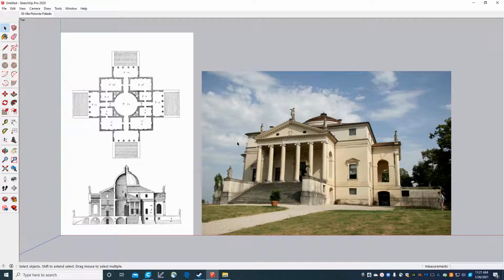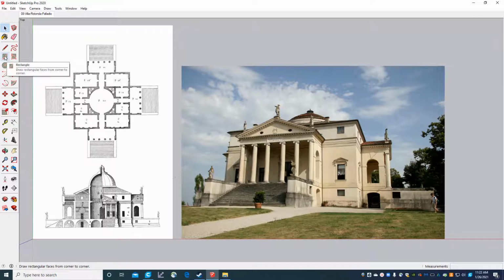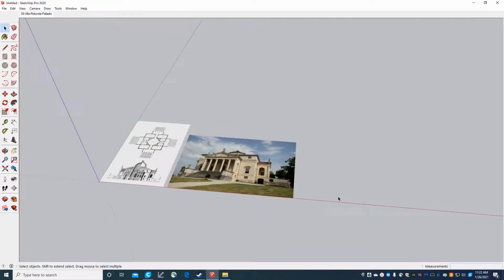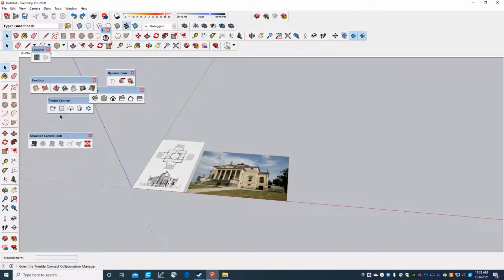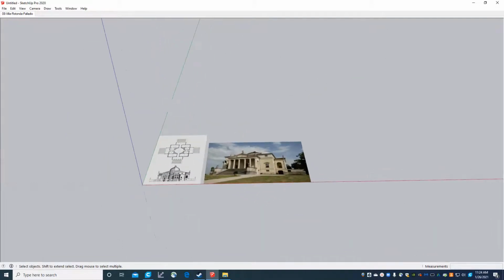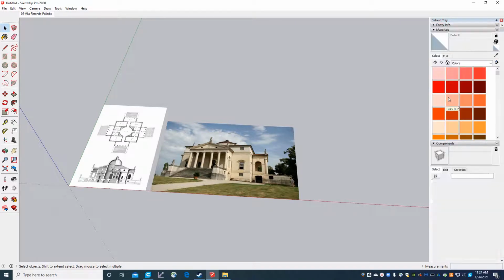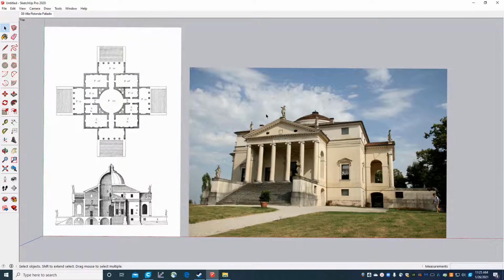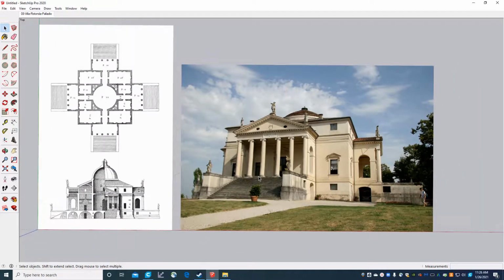SketchUp LaRotonda 01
Staging SketchUp to maximize our modeling convenience